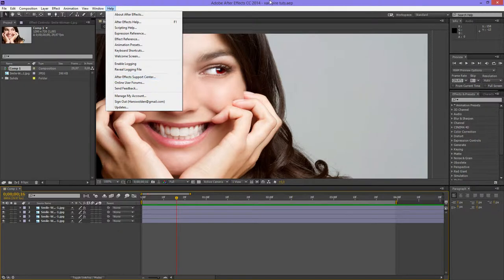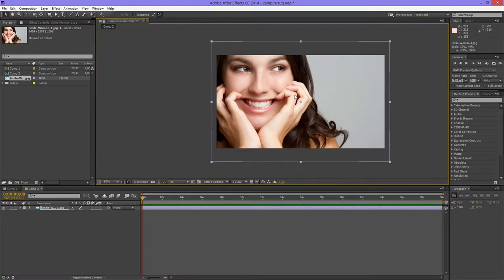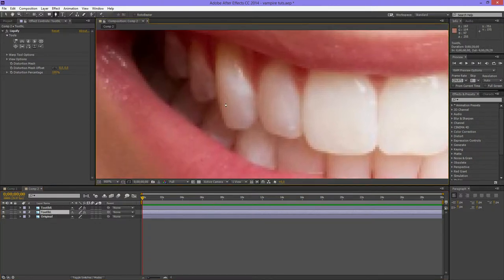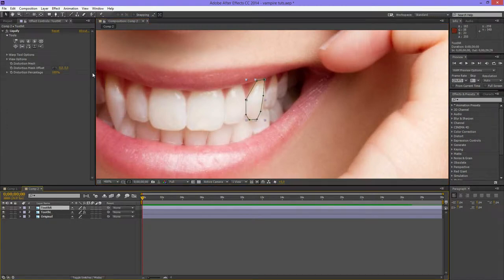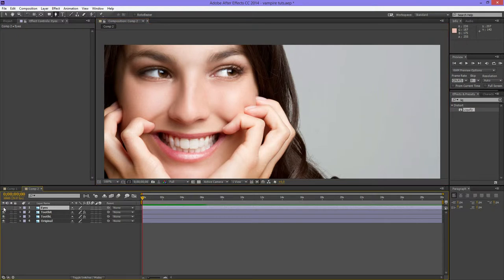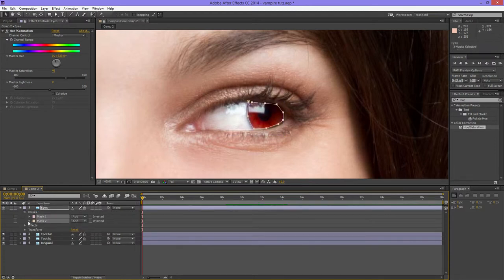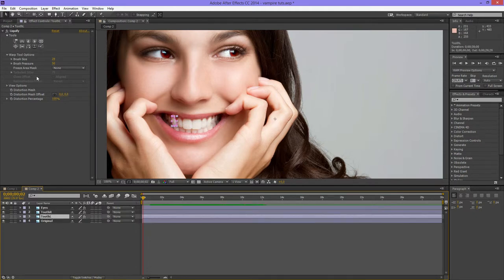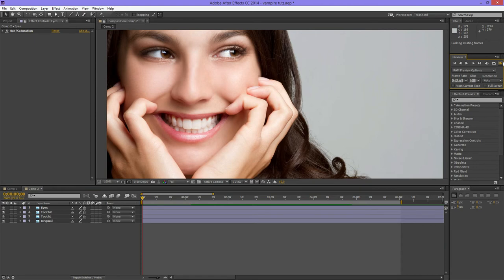After Effects Tutorials | Vampires!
In the first tutorial in the series we transform a lady into a bloodsucking vampire! We also do not use any 3rd party plugins to do this.